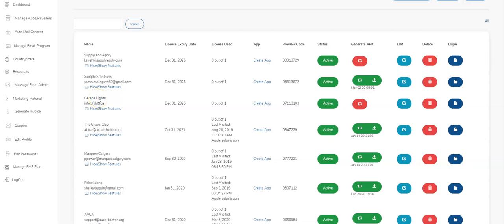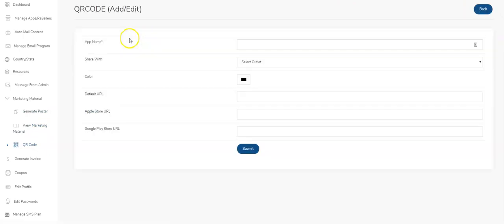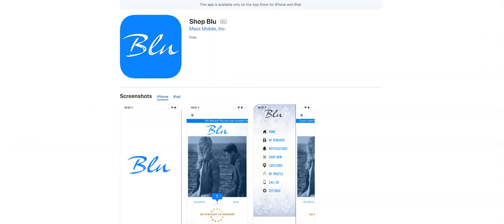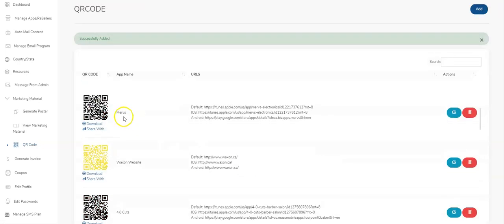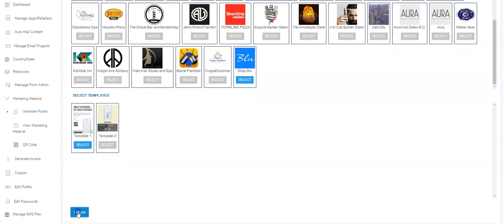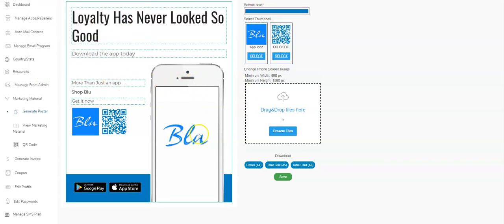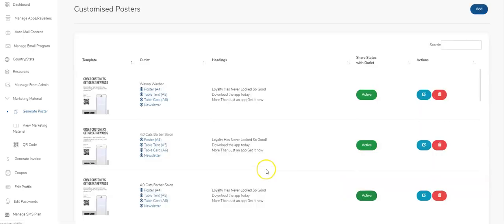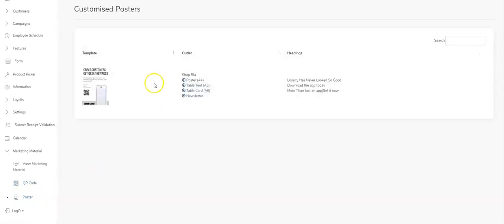Counter Sign & QR Codes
How to generate marketing materials for your clients, with the built in QR Code generator and The Counter Sign Builder.  The Best Tools in the Best Mobile App Builder on the Market!

Launch Your App, or Your App Business!